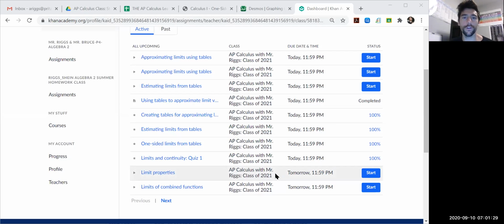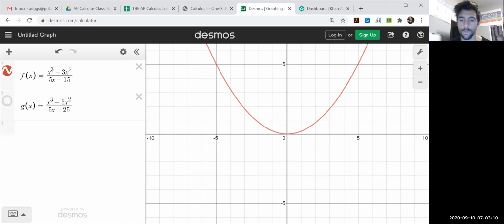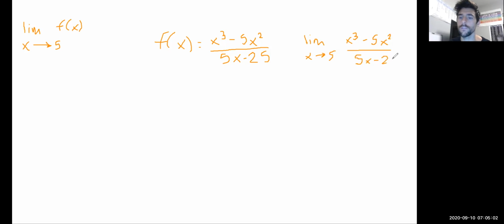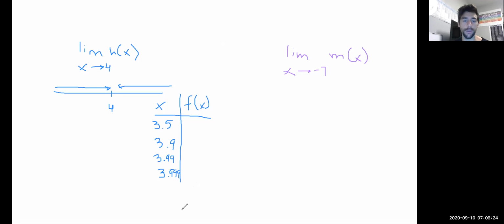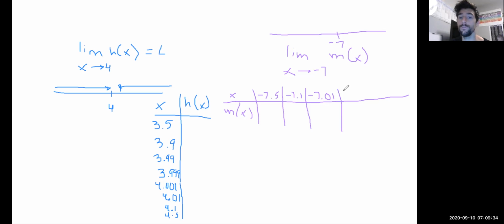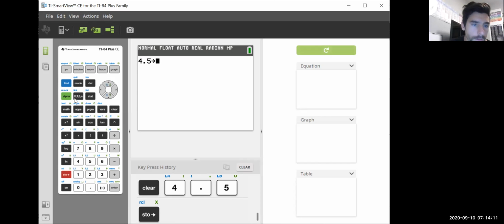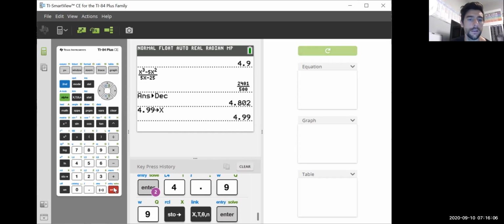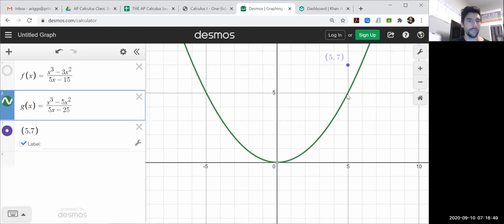1.4.1, Mr. Riggs Video: Introduction to Finding Limits by Creating Tables of Values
This video explains how to find the limit of a function using a table of values.